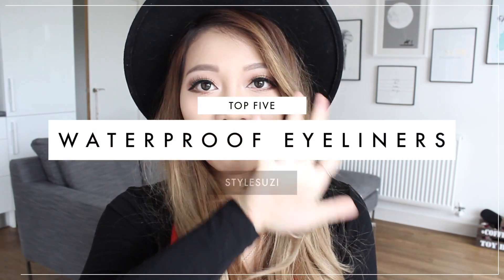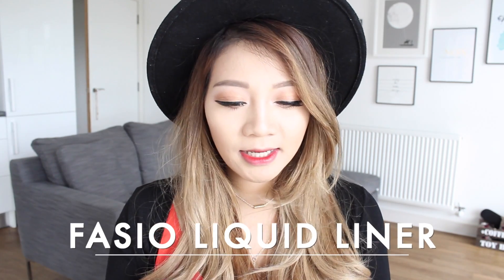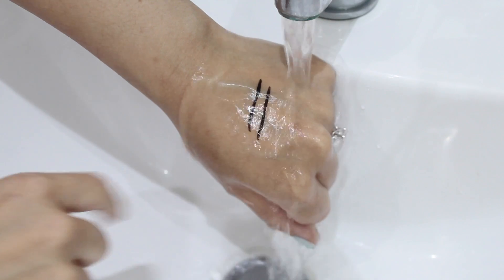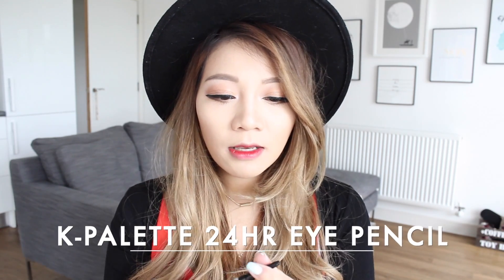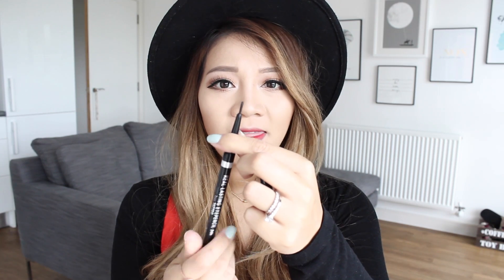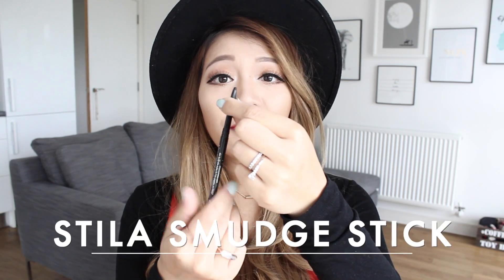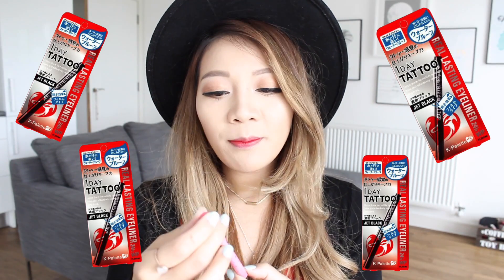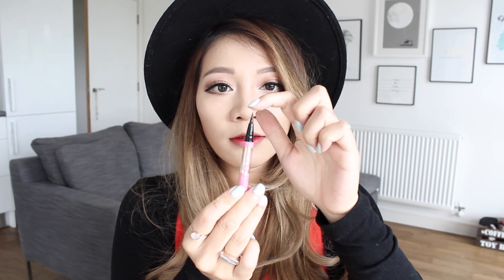TOP 5 Waterproof Eyeliners - TESTED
Summer is here! Here are my Top 5 Waterproof Eyeliners to get you throughout he summer heat.

► Please THUMBS UP if you liked the video =)

►PRODUCTS MENTIONED
Fasio Liquid Liner
K-Palette 24hr Eye Pencil
Smashbox Jet Set Waterproof Gel Liner
Stila Smudge Stick
K-Palette 24hr Liquid Liner
(ALL BLACK)

Top - Topshop
Cardigan - UO